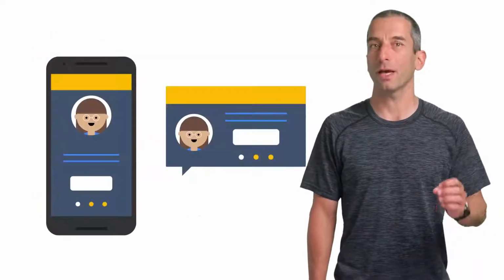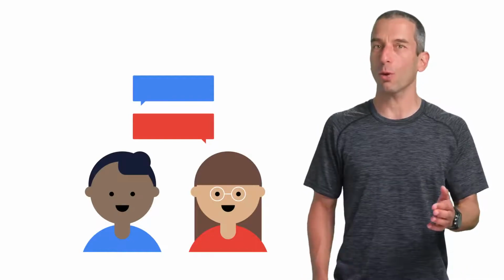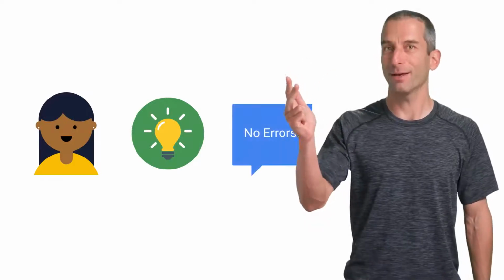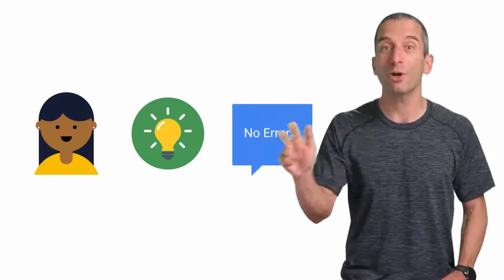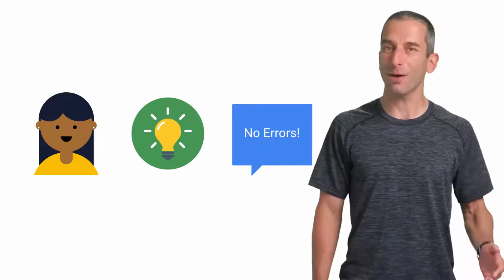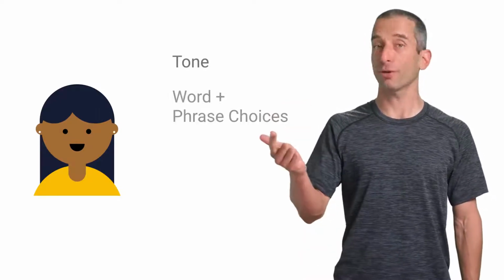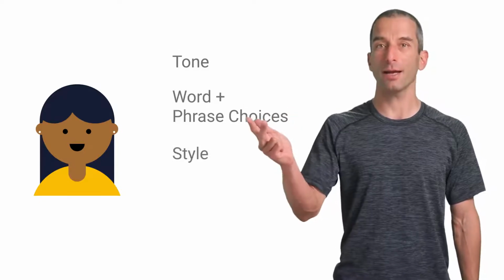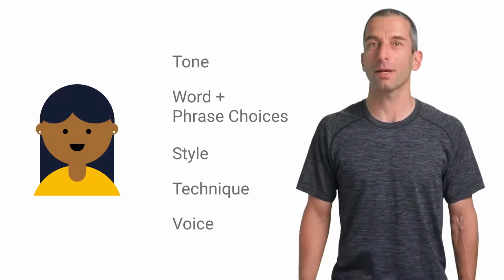How to Design Better Apps for the Google Assistant